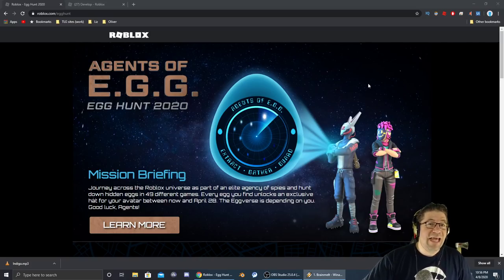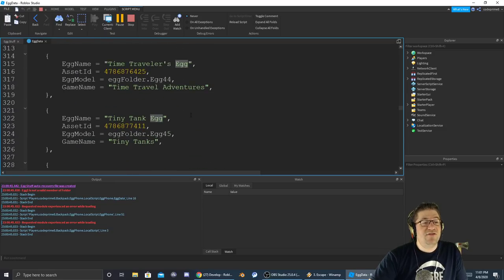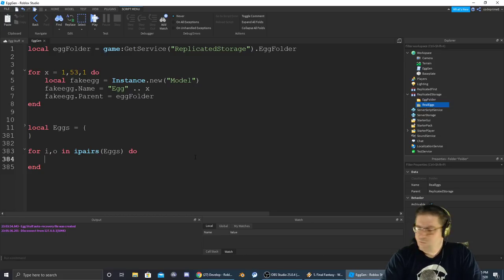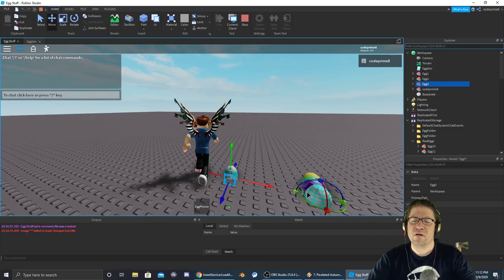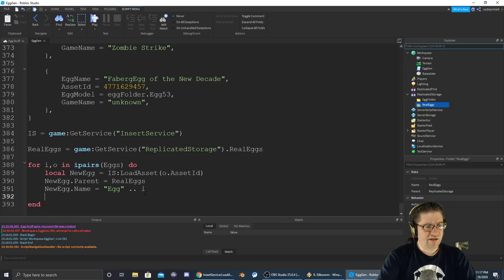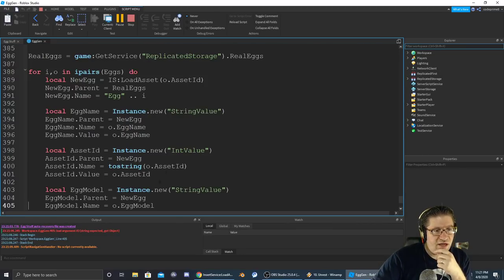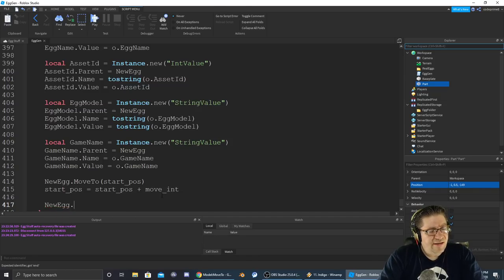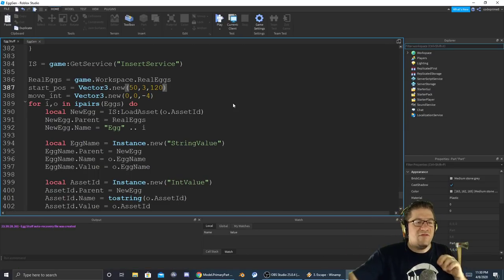Roblox - LMAG - Easter Egg Hunt 2020 - All 53 Eggs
In this episode of Roblox, Lets Make A Game, I use the power of Roblox Studio to rez in all of the Easter Eggs from the Roblox Easter Egg Hunt 2020. These are not the prizes, but these can be used in your studio. Love you all!!!